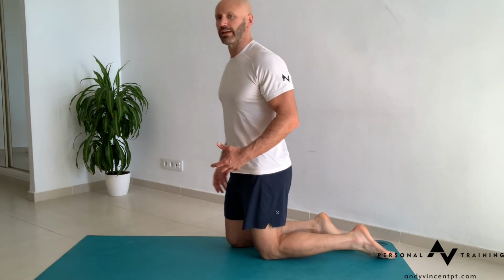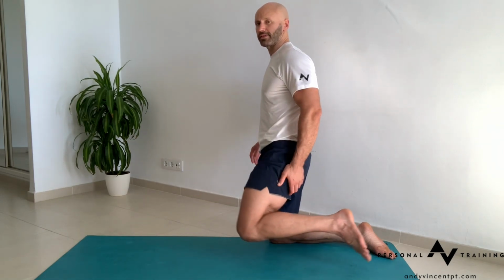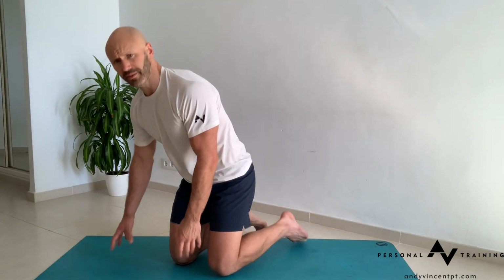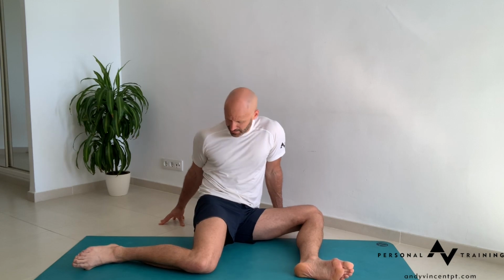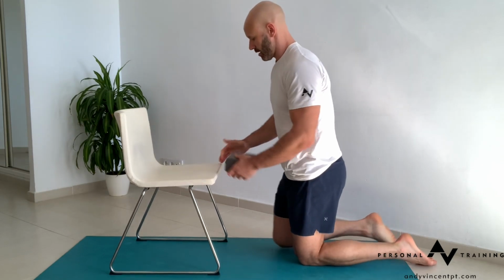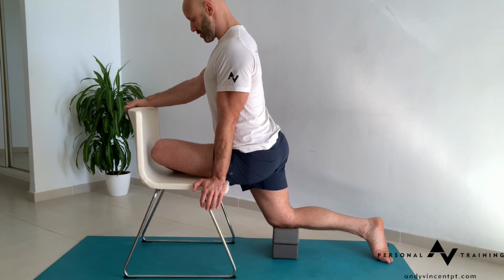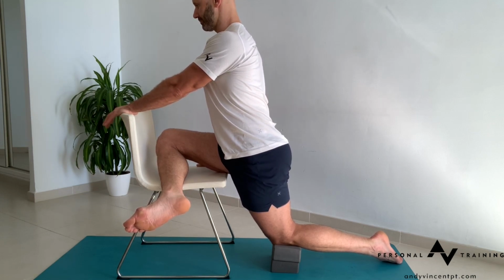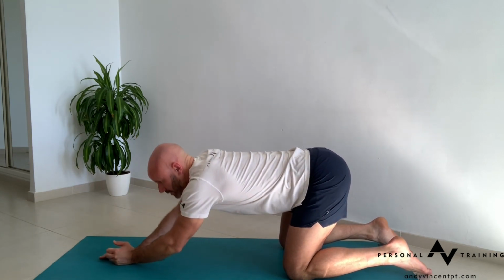Post Workout | Hinge Cool Down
This video is about Post Workout | Hinge Cool Down